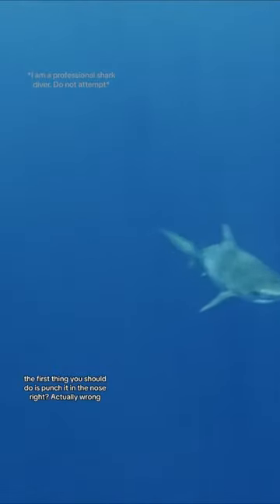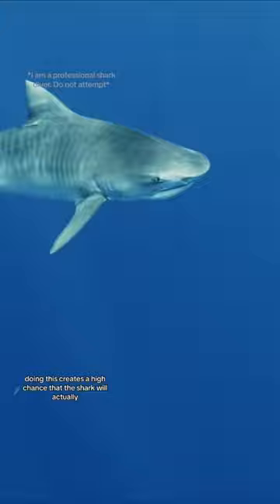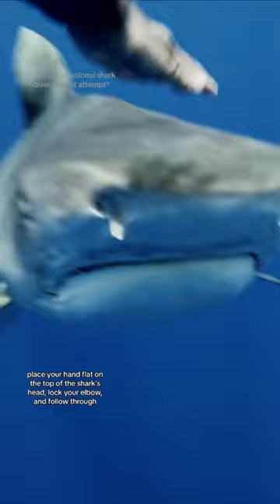Should you punch a shark?